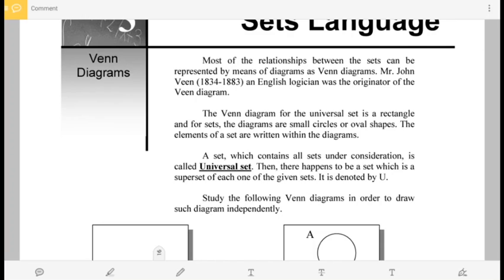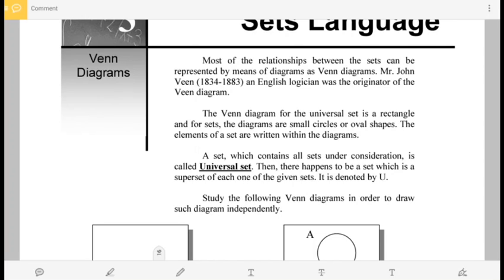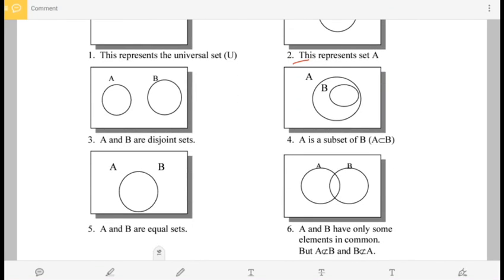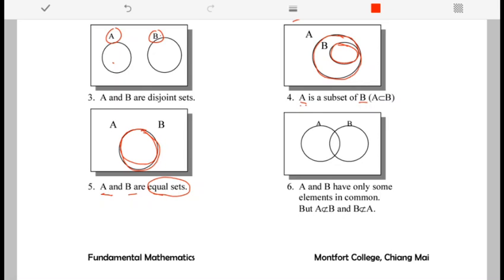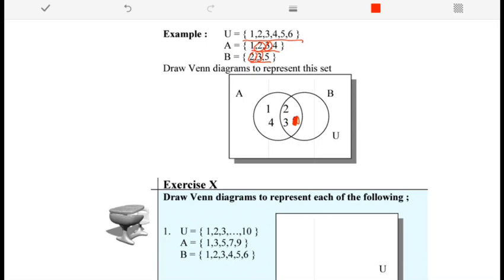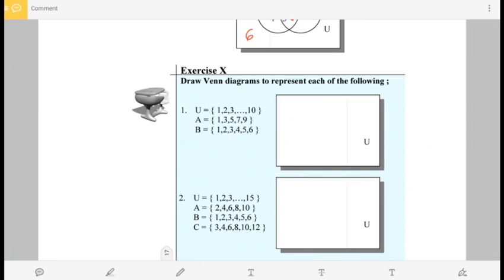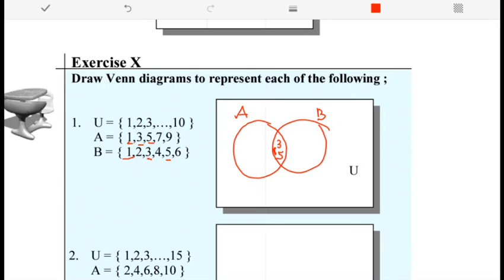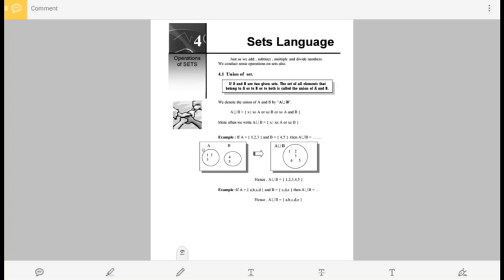Chapter 3 Venn Diagram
This video explains the concept of Venn Diagram in representing set relationship.